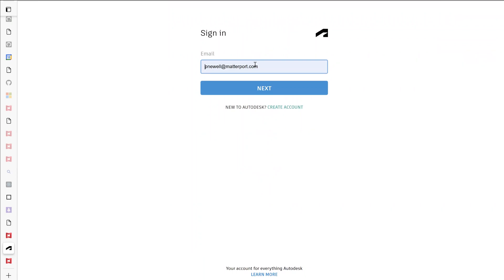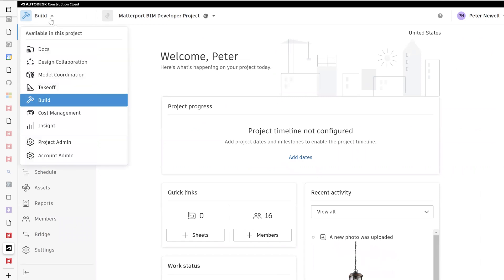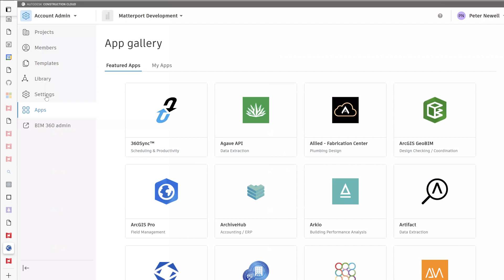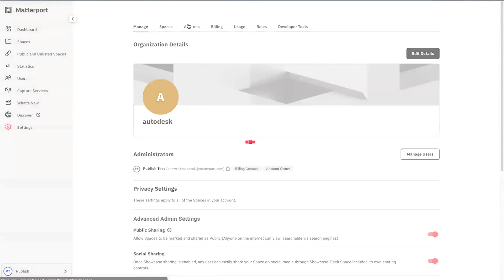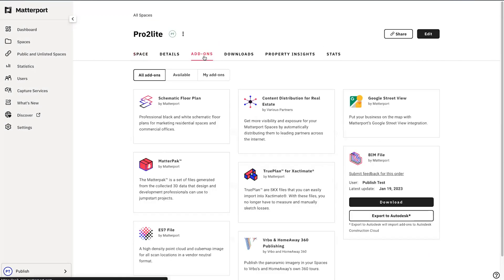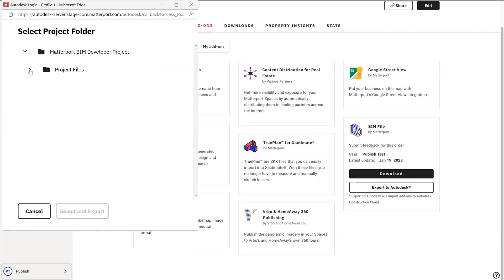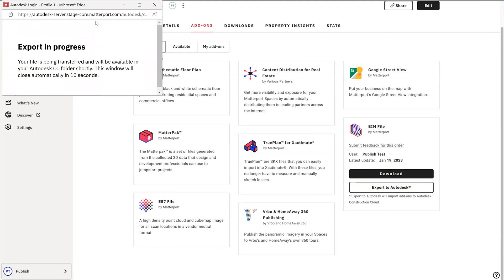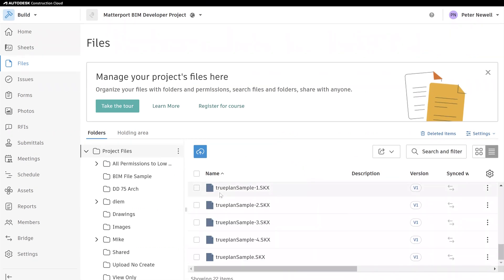How to Install the Matterport App for Autodesk Construction Cloud